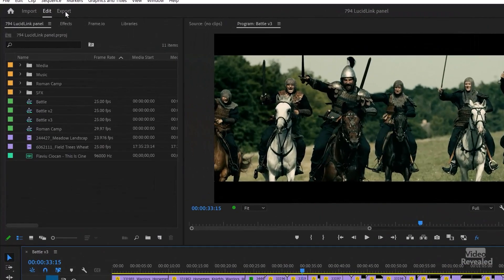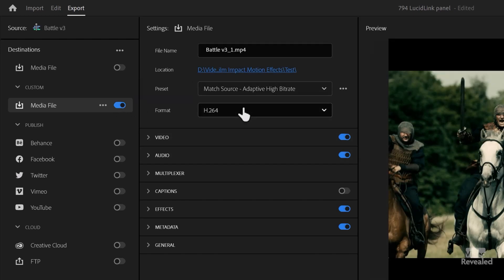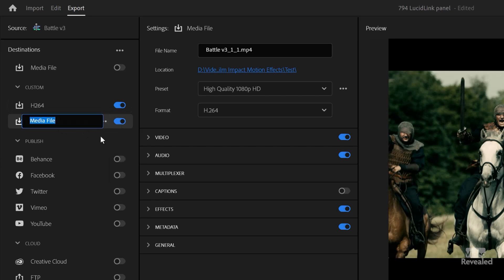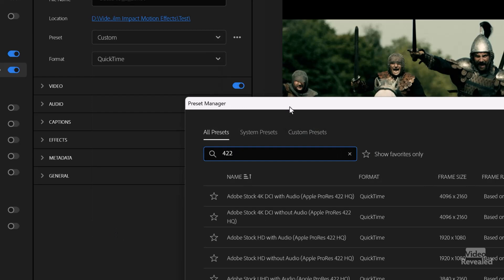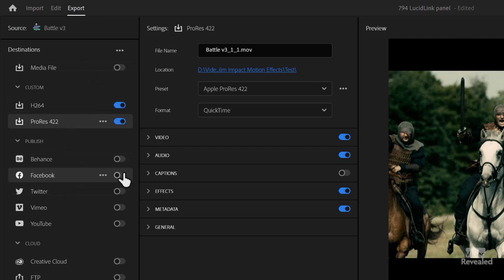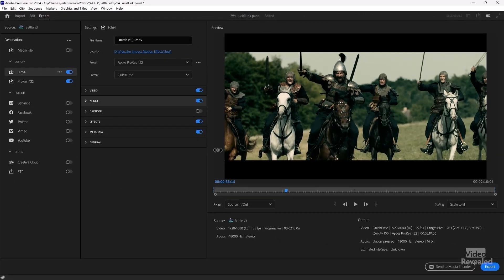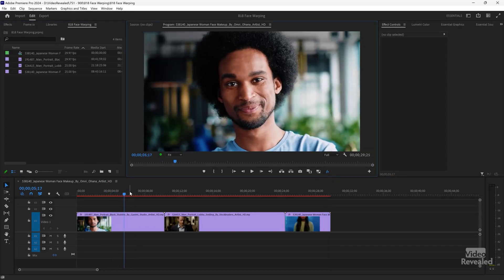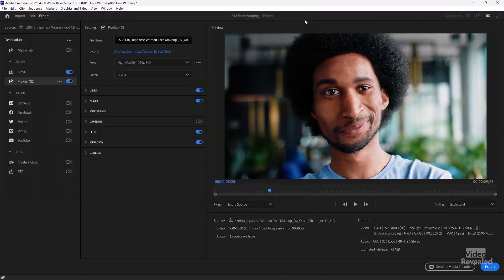Custom Export Destinations in Adobe Premiere Pro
This tutorial explores how custom export destinations are now saved globally and available to any Projects you're working with. It also covers adding Export Presets that don't appear in the Export mode Present menu.

Bypass the Export Mode and send to Media Encoder

QUESTIONS?

THANKS!